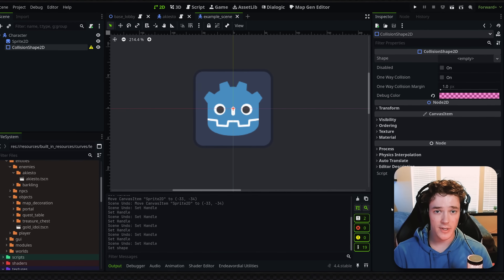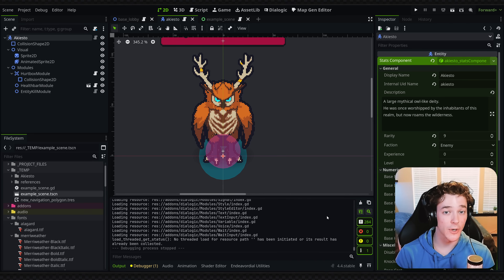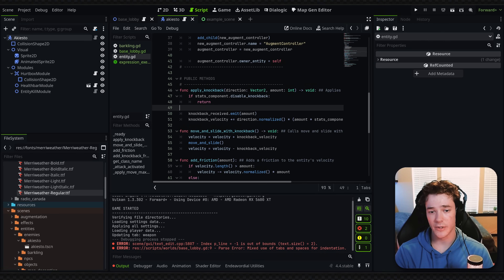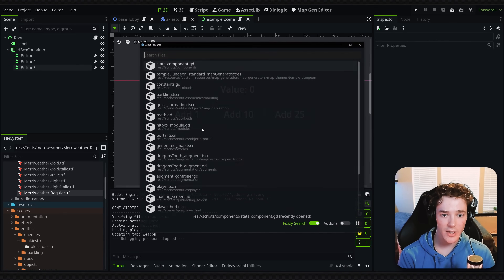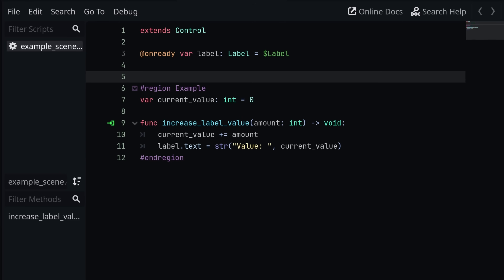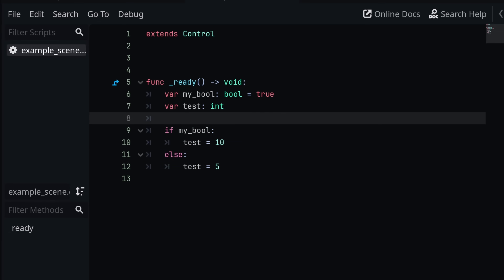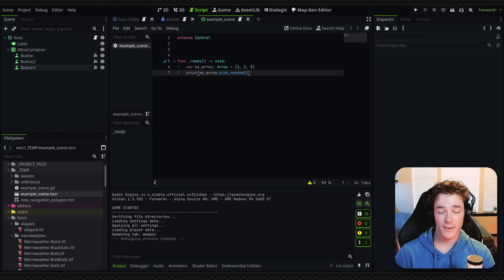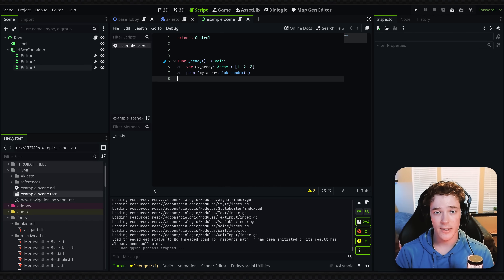I wish I knew about these Godot features sooner!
To try everything Brilliant has to offer—free—for a full 30 days, .

Here are 10 of some of the best Godot Engine tips and tricks that I use every day to make my game development workflow smoother!
Hopefully this video can teach you something you didn't know before! :)

Timestamps:
0:00 Intro / Scaling shape symmetrically
0:19 Fixing blurry fonts
00:46 Disabling core Godot features
1:16 Brilliant • Sponsored Segment :)
2:47 Debugging tricks
4:12 My favorite shortcuts
4:47 Bookmarks / Code Regions
5:53 Use UID files!
6:57 Alternative 'if else' syntax
7:51 pick_random() is a thing, guys... XD
8:36 Verbose Stdout
9:21 Outro, resources, and members shoutout! :)

By becoming a member, you'll get:
• Early access to videos
• Shoutout at the end of all future videos
• Exclusive role + access in my Discord server
(if you have any suggestions for additional members benefits, don't hesitate to reach out!)

This video was recorded in Godot v.4.4 stable